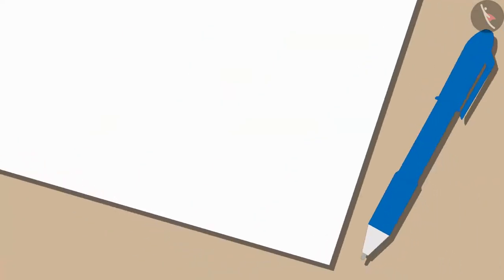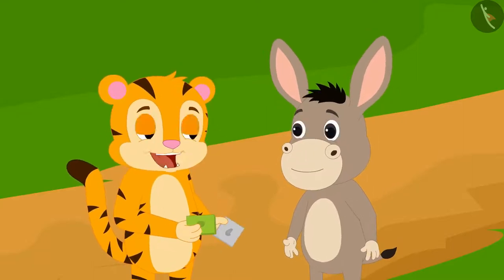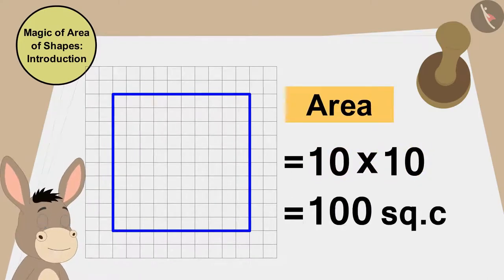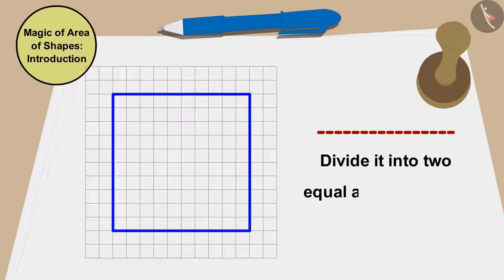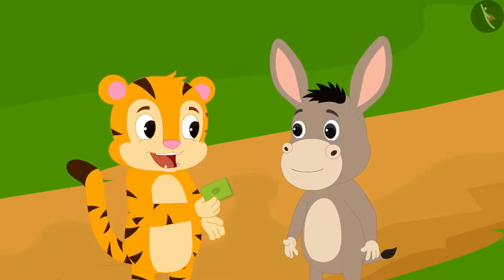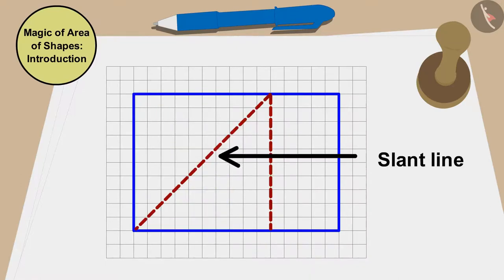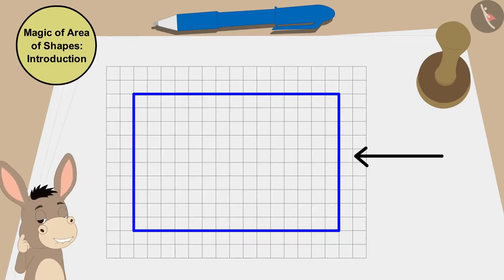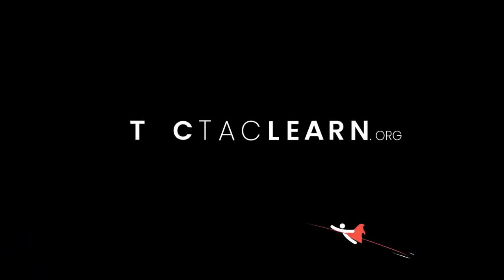Class 5 Maths Chapter 3 'How Many Squares' (Part 9) cbse ncert